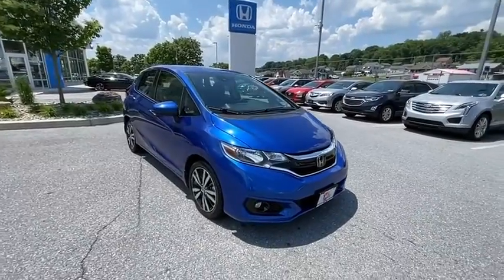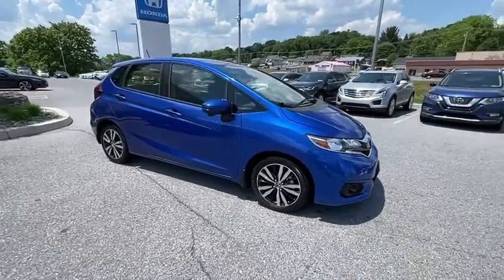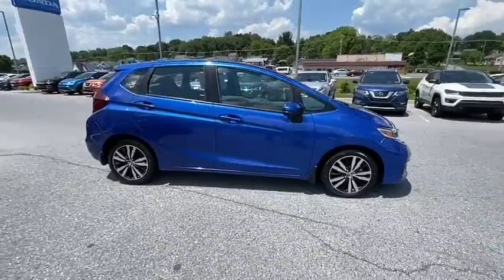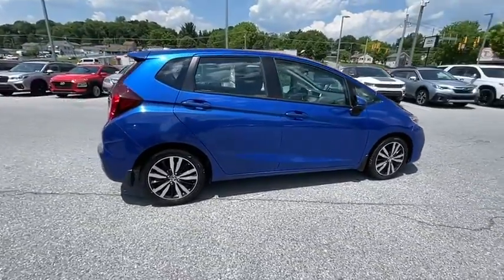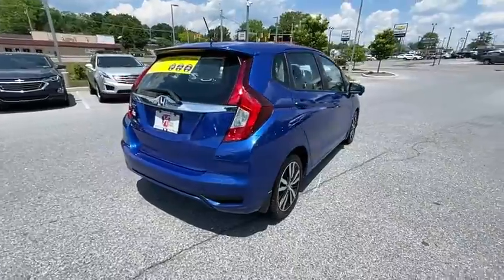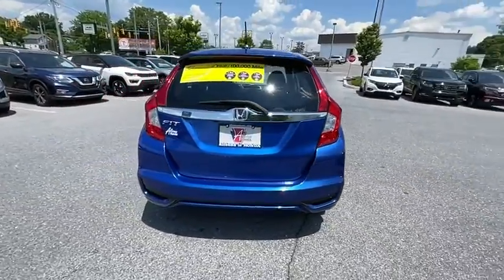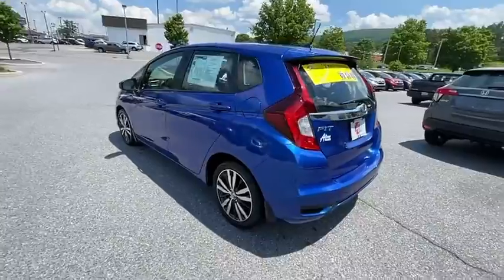2020 Honda Fit Altoona, Bedford, Hollidaysburg, Tyrone, Huntingdon, PA UJ701375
Aegean Blue Metallic Used 2020 Honda Fit available in Altoona, Pennsylvania at Altoona Honda. Servicing the Bedford, Hollidaysburg, Tyrone, Huntingdon, PA area.

Altoona Honda
201 Valley View Blvd

CARFAX One-Owner. **CERTIFIED** This 2020 Aegean Blue Metallic Honda Fit EX FWD is well equipped and includes these features and benefits:brbrTimbrook Q-Certified Pre-Owned Details:brbr* Limited Warranty: 2 YEAR/100,000 Powertrain Warrantybrbrbr* Vehicle History Reportbrbrbr* Roadside Assistance : Covers 2 day Rental Vehicle/ Alternate Transportation and no trip Interruptionbrbr* 85 Point Inspectionbrbrbr* see sales associate for details and limitations.brbrSo no matter where you go, Timbook has you in good hands, backed by Assurant!brbrClean CARFAX. 31/36 City/Highway MPGbrbrbrWE MAKE IT EASY! Have a question or need more info? Let us know!
Wheels: 16 Machine-Finished Alloy w/Black Inserts,Cloth Seat Trim,Radio: AM/FM Audio System,6 Speakers,Air Conditioning,Electronic Stability Control,Front Bucket Seats,Front Center Armrest,Spoiler,Tachometer,ABS brakes,Alloy wheels,Brake assist,Bumpers: body-color,Driver door bin,Driver vanity mirror,Dual front impact airbags,Dual front side impact airbags,Front anti-roll bar,Front fog lights,Front reading lights,Front wheel independent suspension,Fully automatic headlights,Illuminated entry,Low tire pressure warning,Occupant sensing airbag,Outside temperature display,Overhead airbag,Panic alarm,Passenger door bin,Passenger vanity mirror,Power door mirrors,Power moonroof,Power steering,Power windows,Radio data system,Rear window defroster,Rear window wiper,Remote keyless entry,Security system,Speed control,Split folding rear seat,Steering wheel mounted audio controls,Telescoping steering wheel,Tilt steering wheel,Traction control,Trip computer,Variably intermittent wipers,Front beverage holders,AM/FM radio: SiriusXM,Exterior Parking Camera Rear,Auto High-beam Headlights,Forward collision: Collision Mitigation Braking System (CMBS) + FCW mitigation,Lane departure: Lane Keeping Assist System (LKAS) active,Apple CarPlay/Android Auto